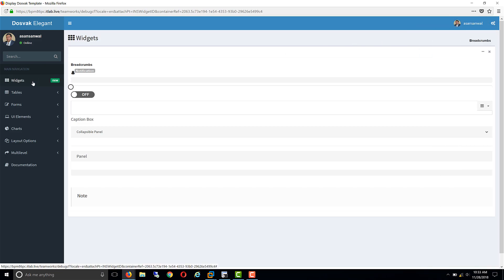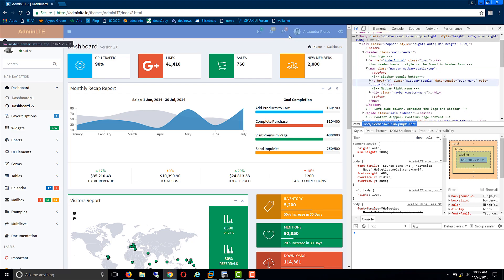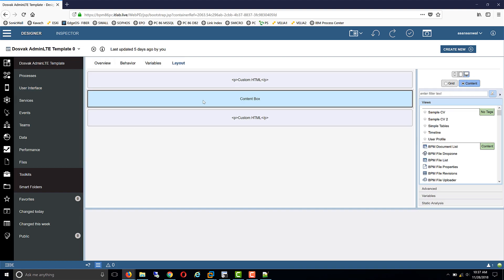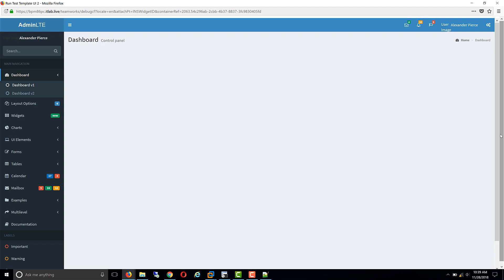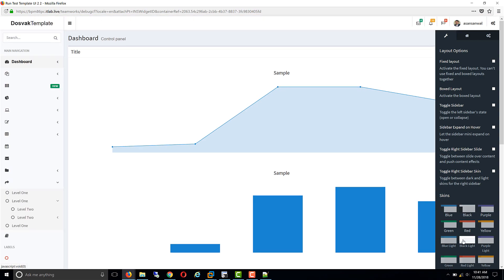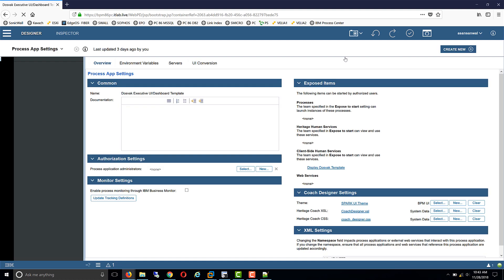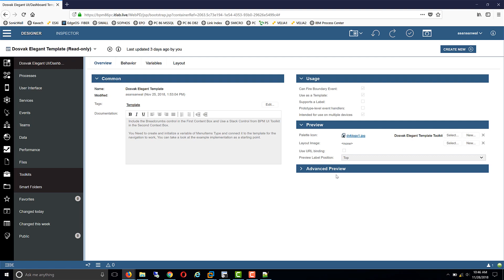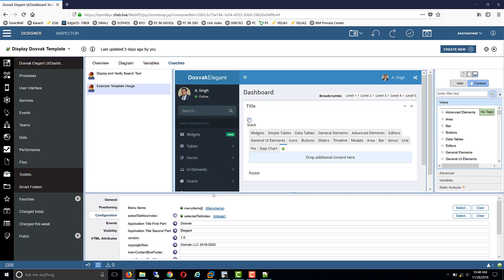Creating a IBM BPM Reusable Template Component from Regular HTML Template